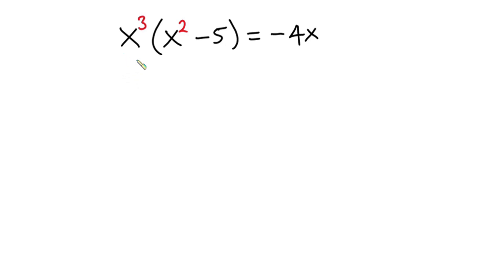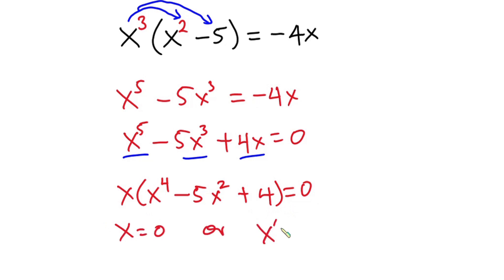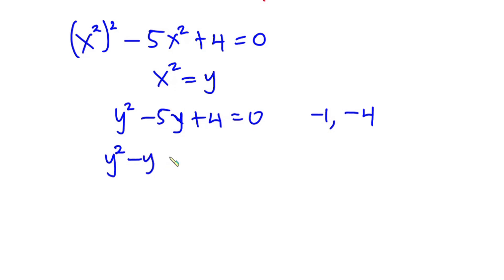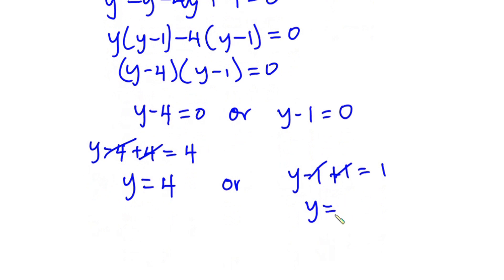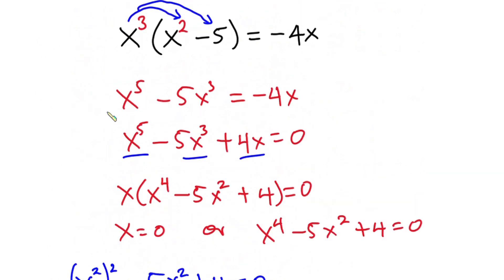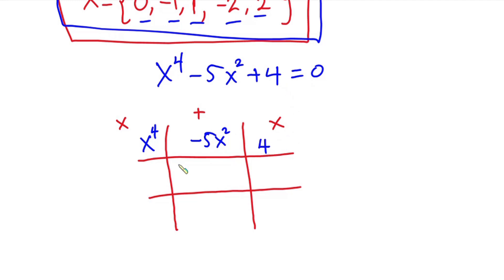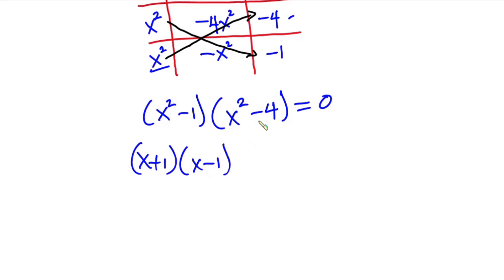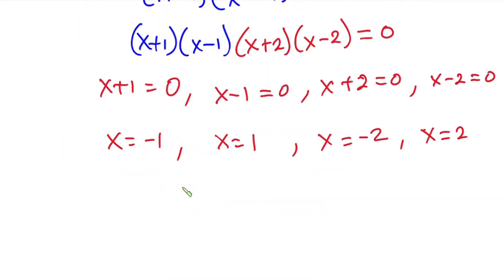Challenging Algebra Problem | Find X | X^3(X^2 -5)=-4x |SAT math Problem | Exponential Equations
In this video, I will be teaching how to solve this equation in  SAT math Problem on Exponential equation, X^3(X^2 -5)=-4x. I will be solving this algebraic problem step-by-step so that you won't miss any step. The problem is find all the possible values of X in  X^3(X^2 -5)=-4x